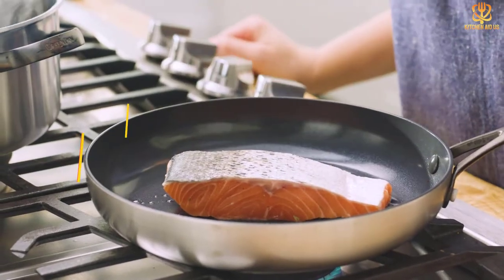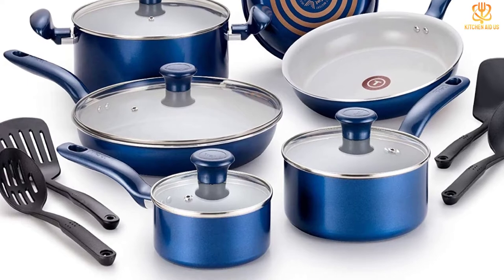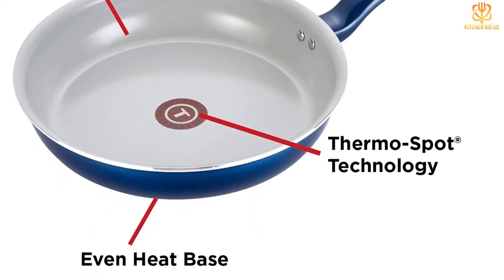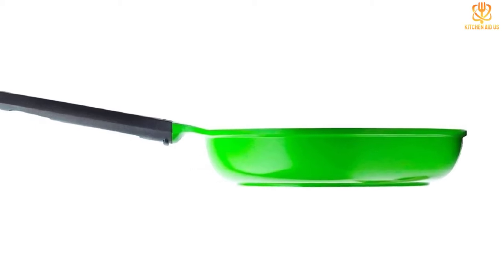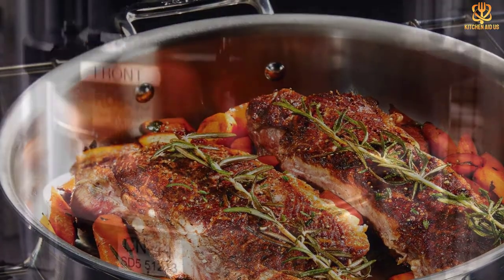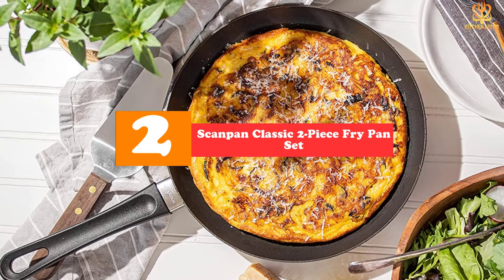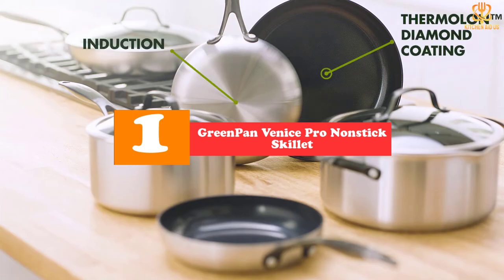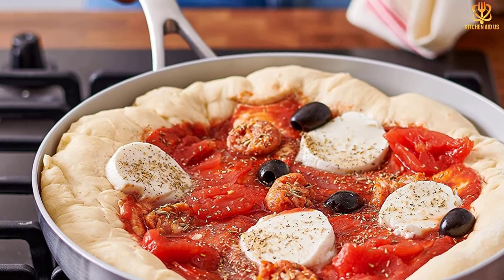✅Top 5 Best Eco Friendly Cookware Brands in 2023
► Links to the Best  Eco Friendly Cookware Brands you saw in this video

✅5. T-fal Initiatives Aluminum/Ceramic Nonstick Cookware
✅4. Ozeri 10-Inch Green Earth Frying Pan
✅3. All-Clad D3 Stainless 10-Piece Cookware Set
✅2. Scanpan Classic 2-Piece Fry Pan Set
✅1. GreenPan Venice Pro Nonstick Skillet

To save you both time and money, we’ve narrowed down to some of the best Eco Friendly Cookware Brands.
Check out an in-depth review of the best  Eco Friendly Cookware Brands in 2023.

In this video, we make a new research on the top best Eco Friendly Cookware Brands.
This is the best Eco Friendly Cookware Brands  review.
Best time for buying your new Eco Friendly Cookware Brands.